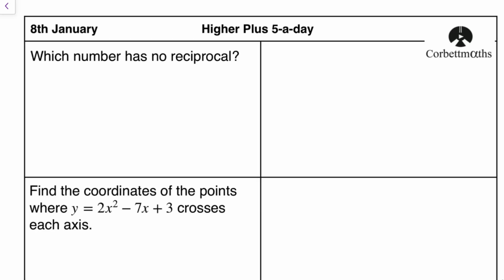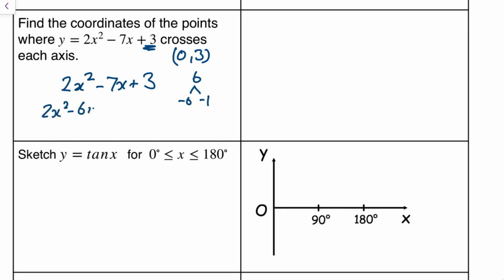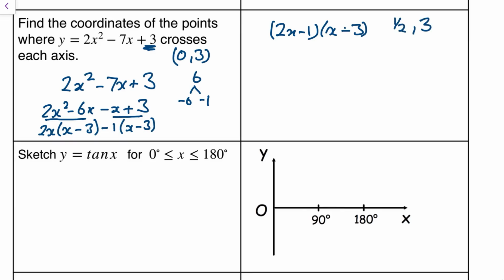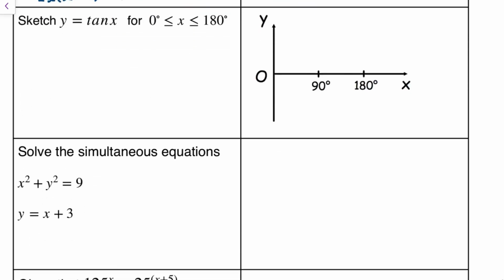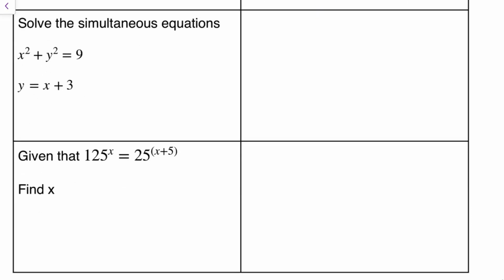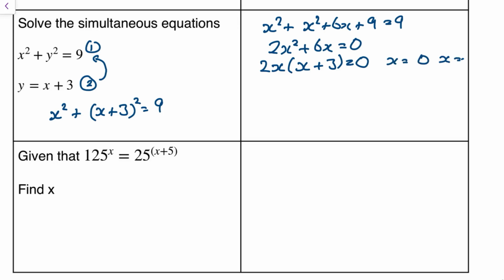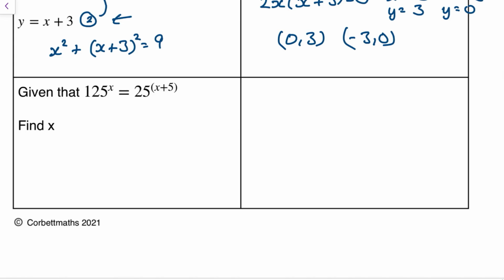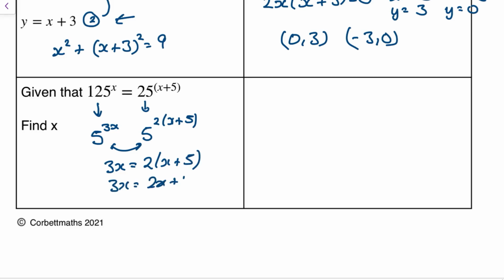GCSE MATHS - 5-a-day - HIGHER PLUS - 8th January